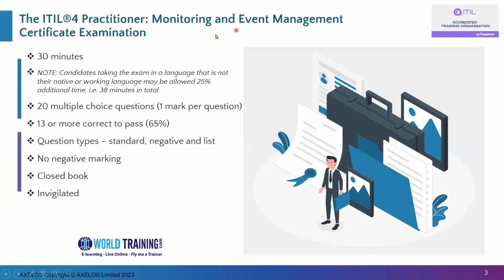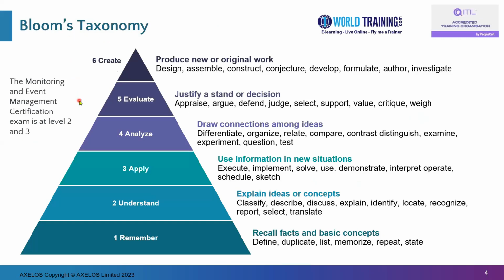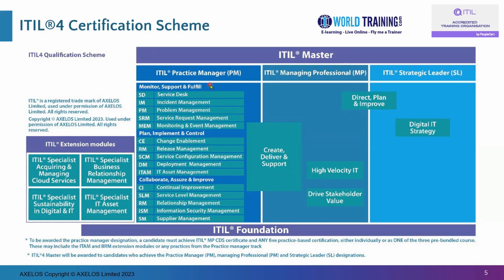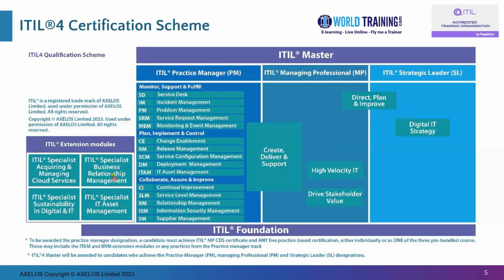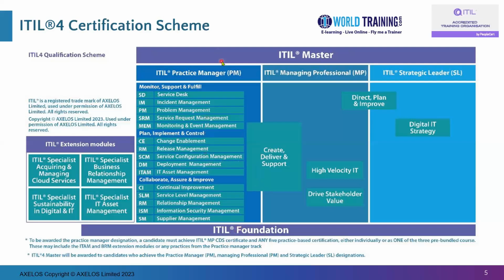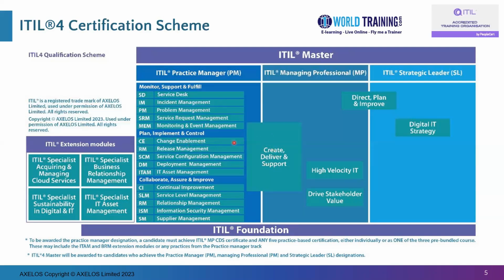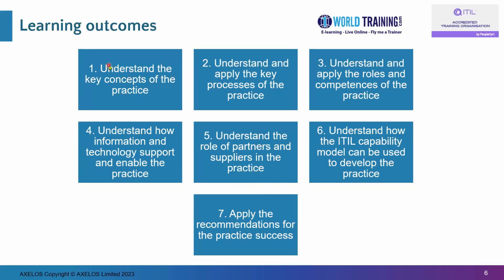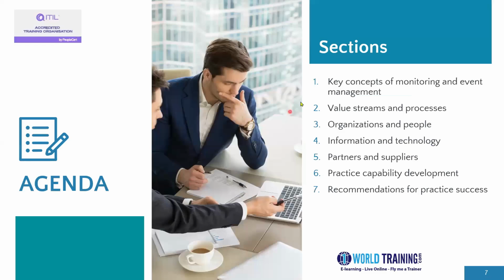ITIL 4 Certification Course Details |Monitoring and Event Management | AXELOS | 1WorldTraining.com